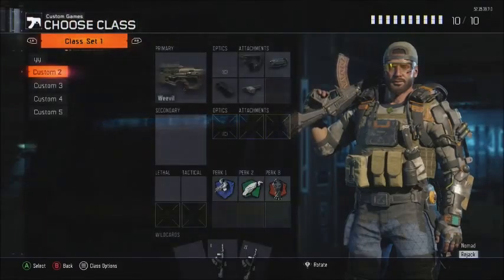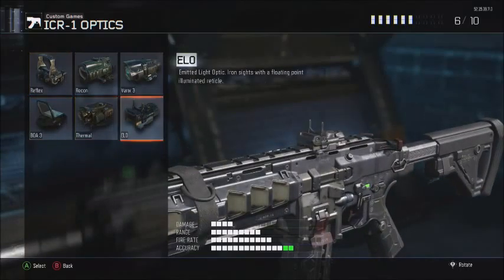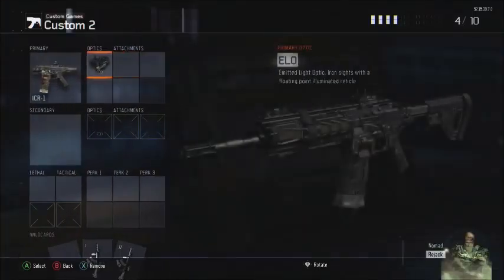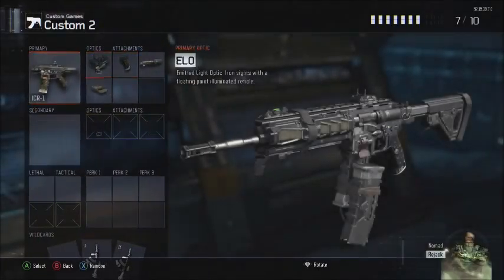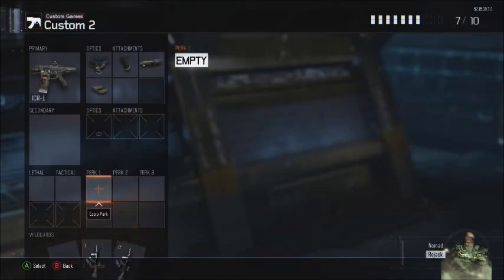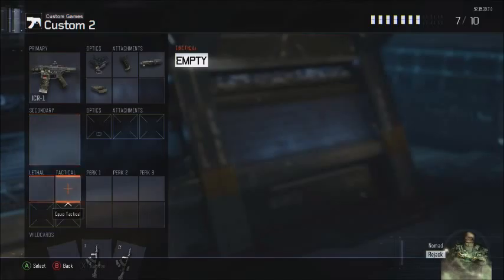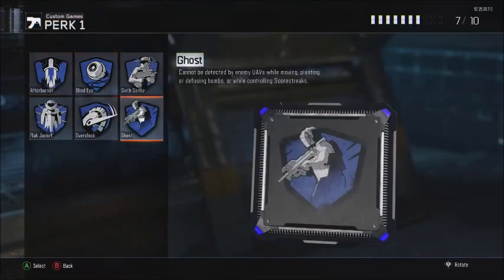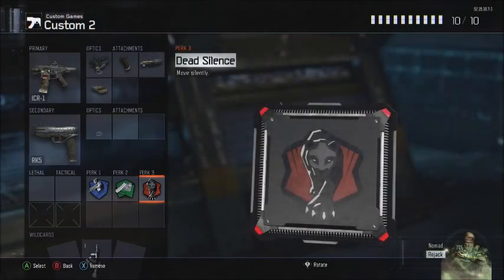BEASTLY ICR-1 CLASS SETUP! (BEST ASSUALT RIFLE??)